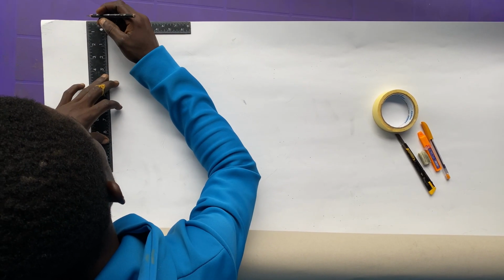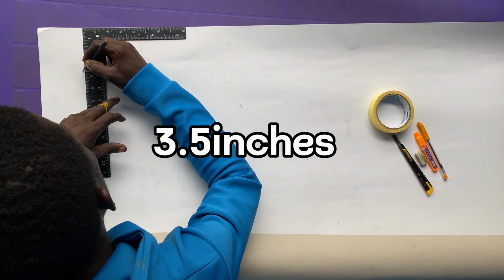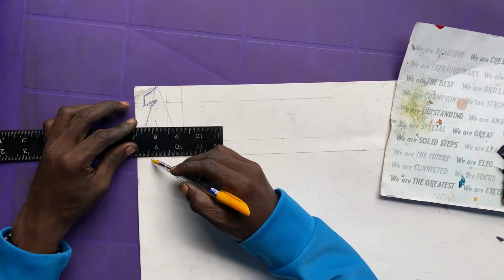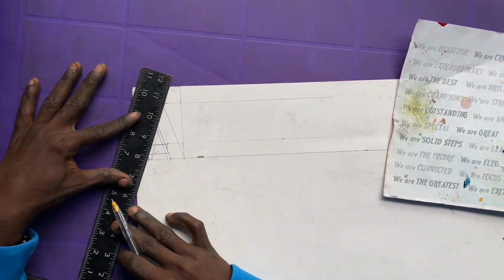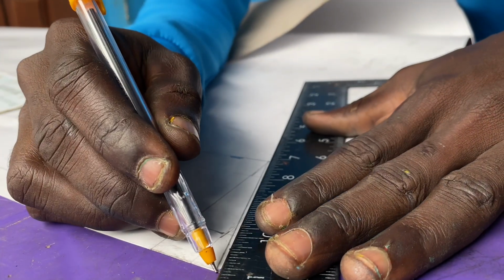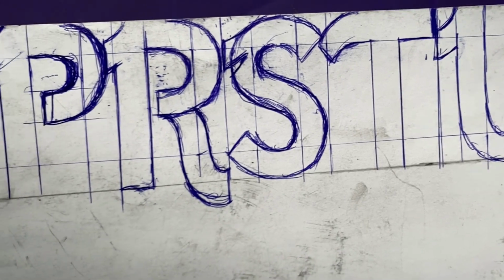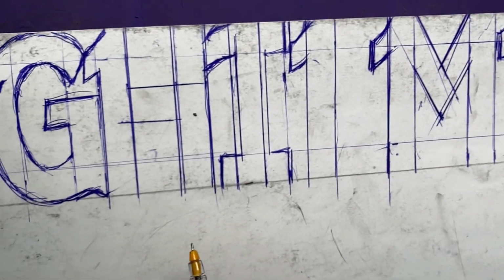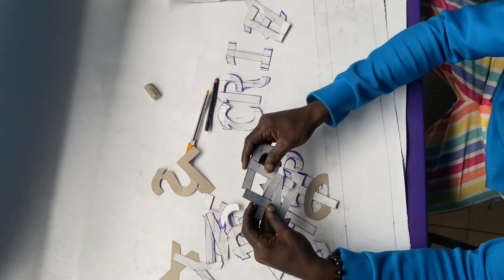Wall Stencilling 101: Create Typography Art with Ease!"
Welcome to Wall Stenciling 101! In this video, we'll guide you through the art of creating custom typography on your walls with ease. Whether you're a beginner or seasoned DIY enthusiast, our step-by-step tutorial will inspire and empower you to transform your space. Learn essential tips, tricks, and creative techniques to achieve stunning results. Elevate your home decor with personalized typography art – it's easier than you think!